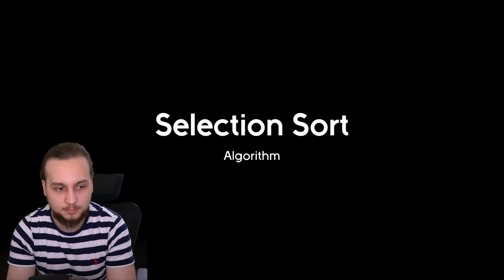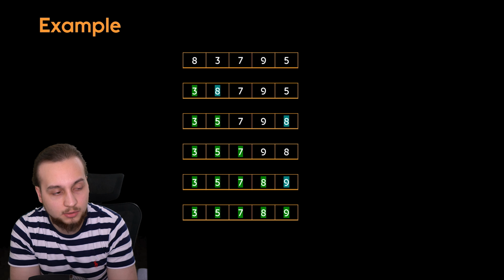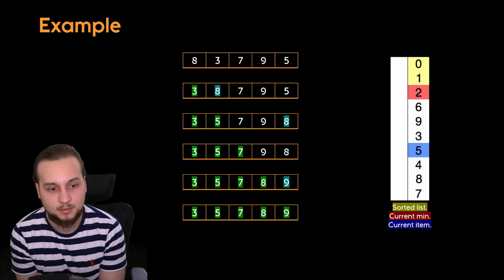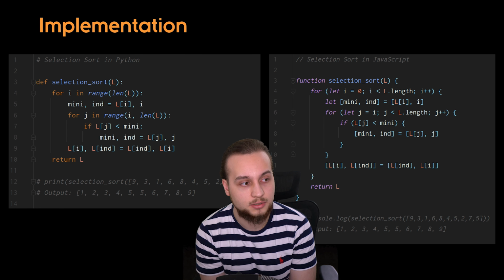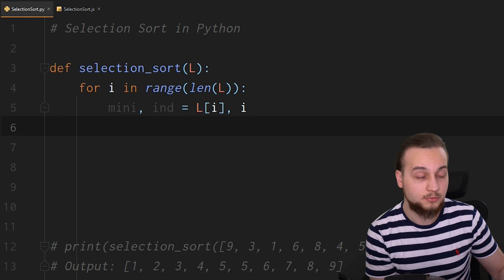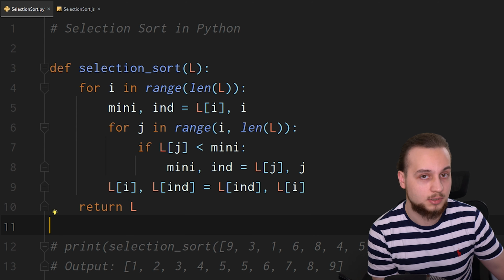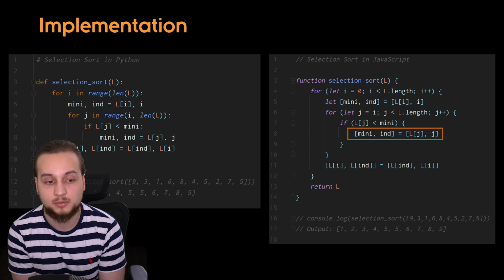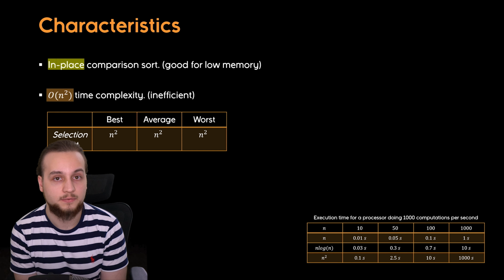Selection Sort Algorithm [Easy]